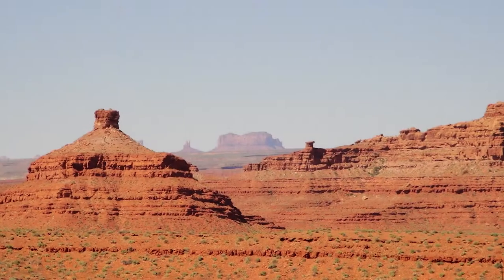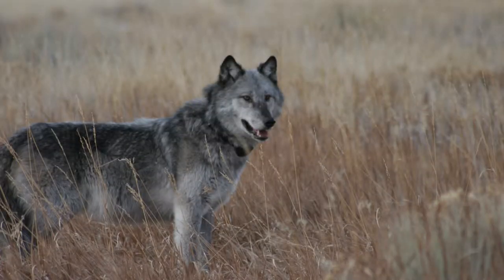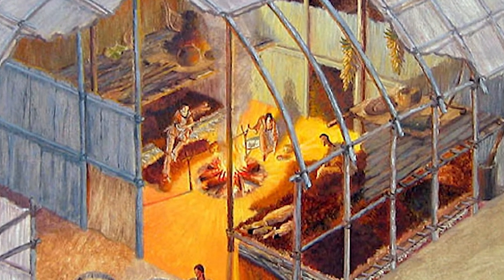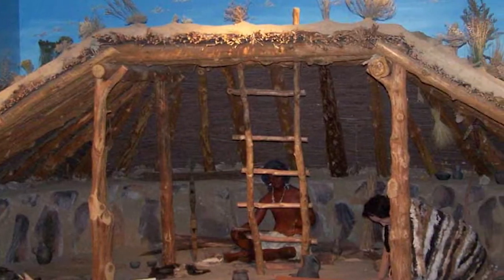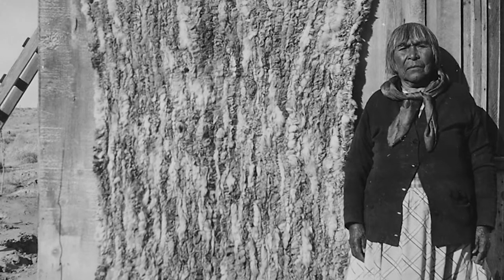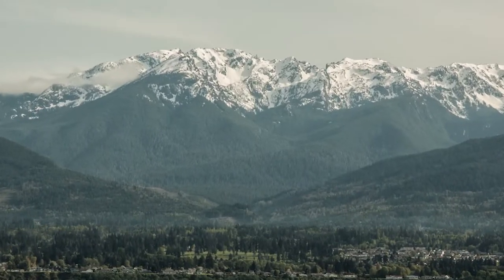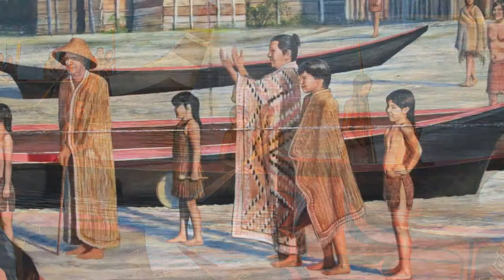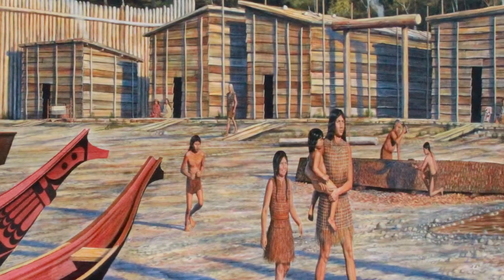Basic Instructional Video 6 : Tribes of the United States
Short informational video of Native American Tribes of the United States done by the Elementry After School Program kids of 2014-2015

Afterschool program families: please note you are not required to take a quiz for this portion of the video. The Basic Instructional Video 6 assessment is in the Klallam History and Lifestyle video.